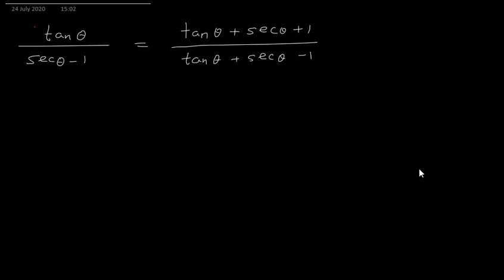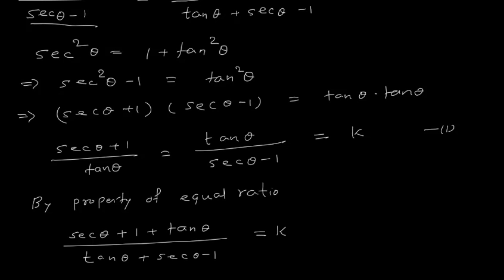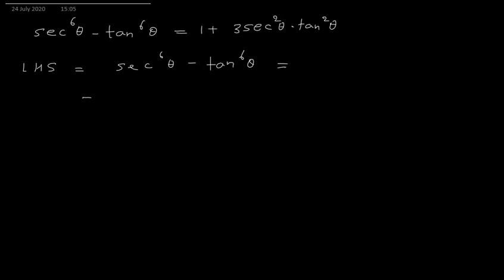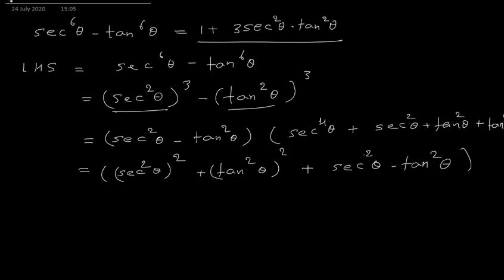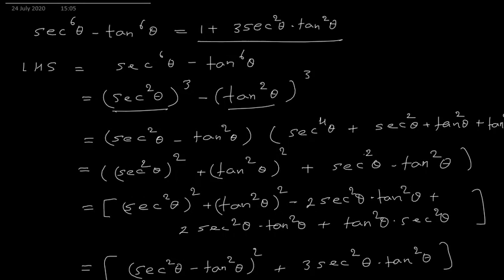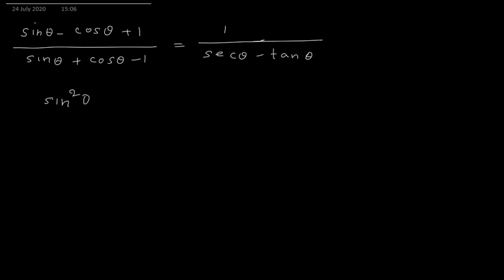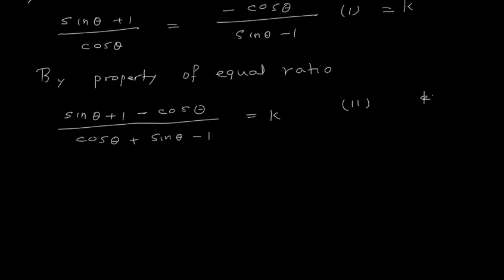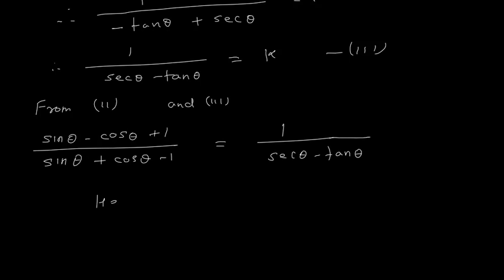Trigonometry Lecture 3 | Mathematics | SSC